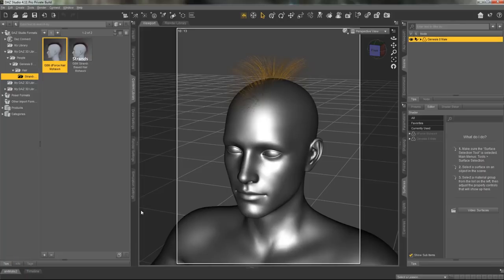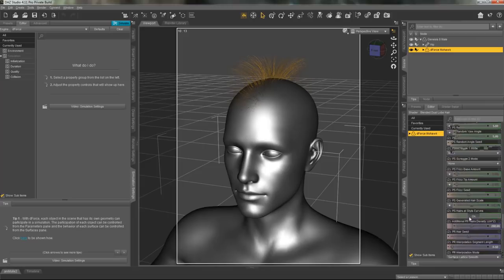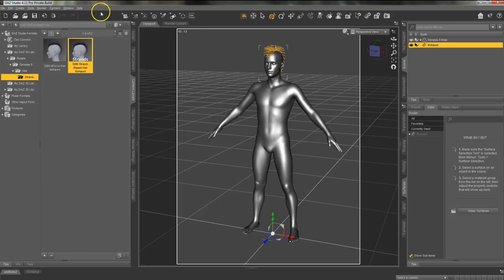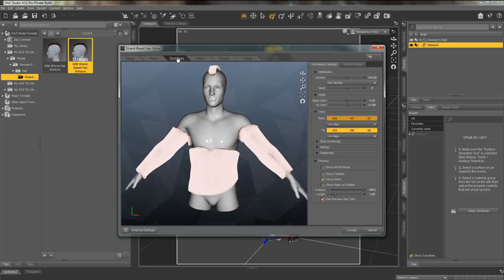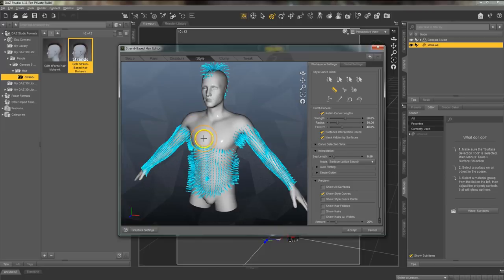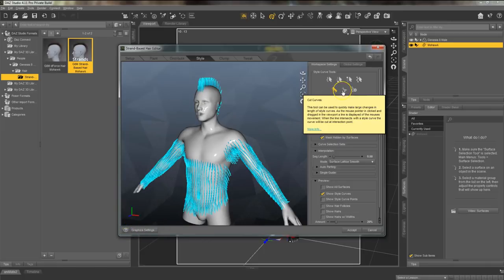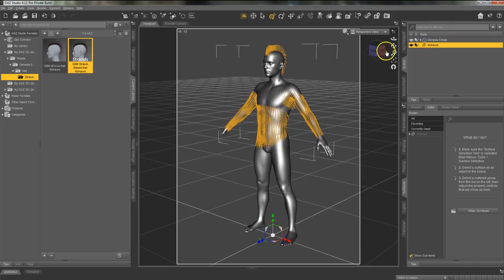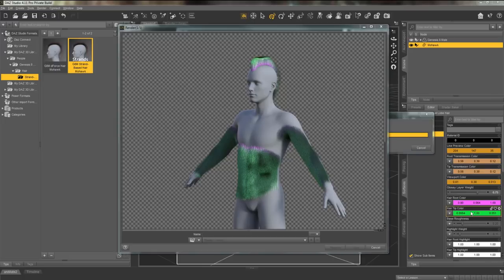Daz Tutorial: Grow hair with dforce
New Strand Based Hair allows you to create your own hair, fur, grass, and more right in Daz Studio.  dForce hair allows you to leverage hair products you purchase from the Daz 3D store to simulate gravity, momentum, and wind to add more realism to your animations as well as your still renders.